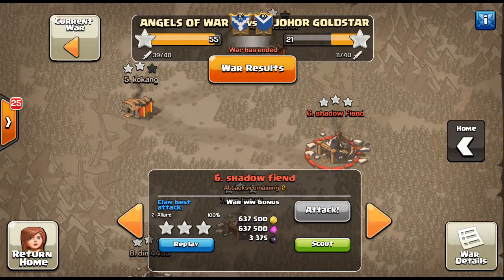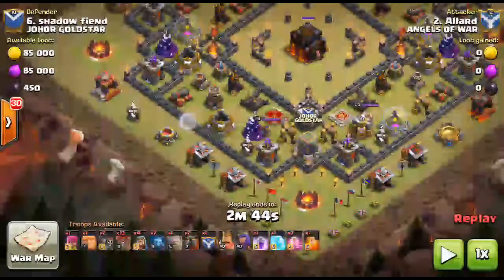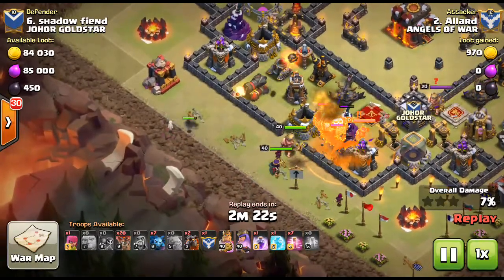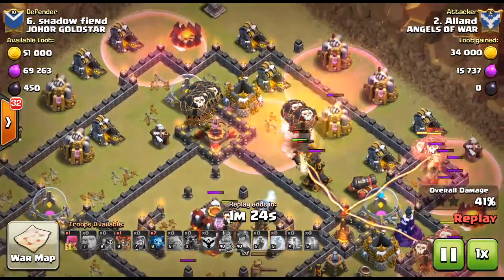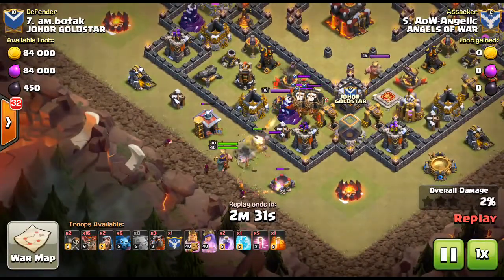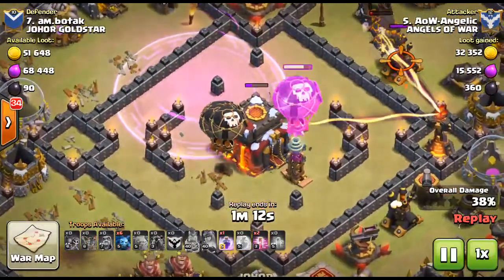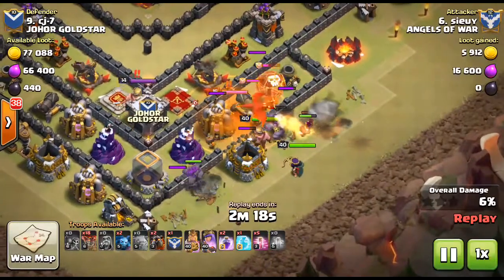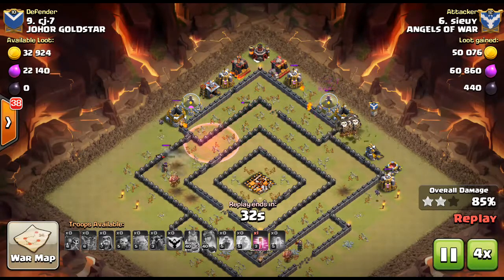TH10 Tutorial GoLaLoon Basics How To Part 2/4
TH10 and 9.5 tutorial of that infamous GoLaLoon. One of the strongest attacks in the current meta early 2017! This is just the basics, be sure to watch the Mechanics video to learn how to tweak this strategy too!